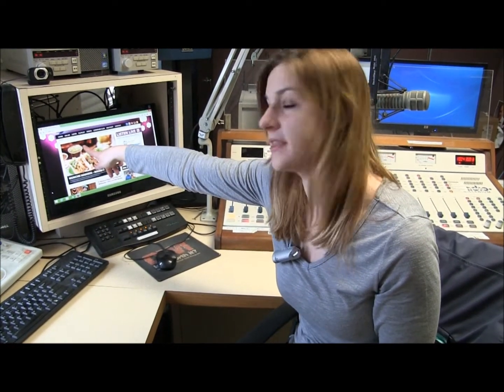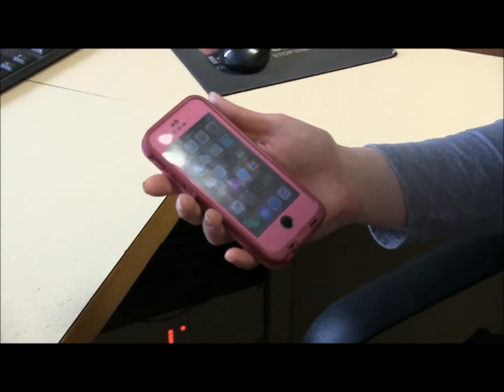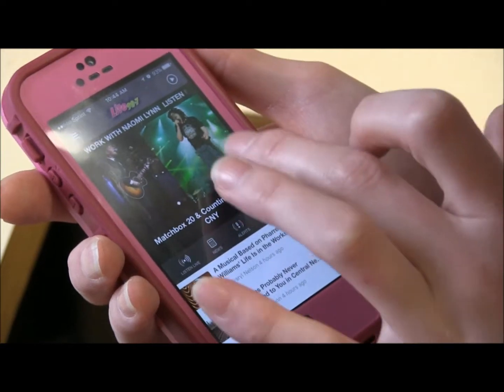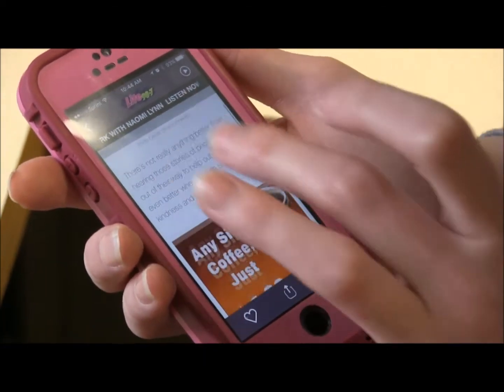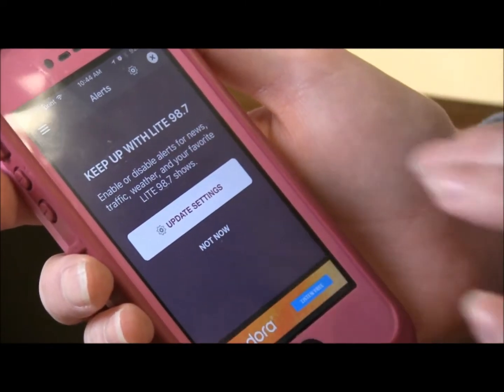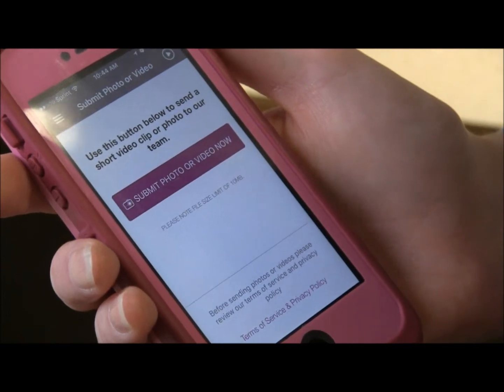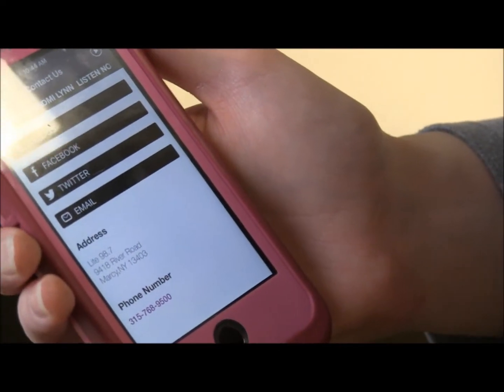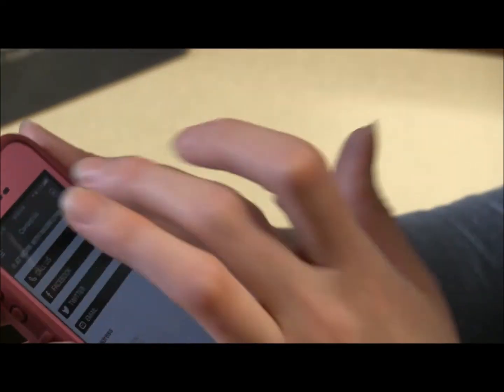How to Download and Use the Lite 98.7 App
We've launched our own mobile app! It makes connecting with the station even easier. Here's a quick tutorial of how it works... Oh yeah, and it's FREE to download.